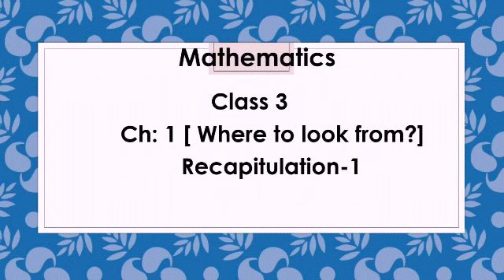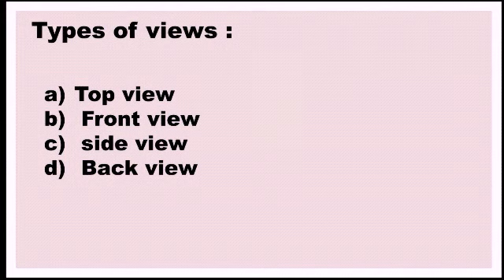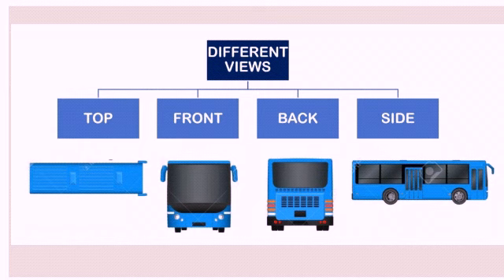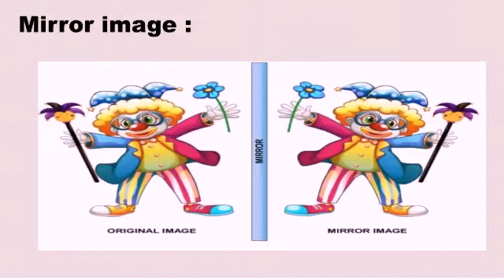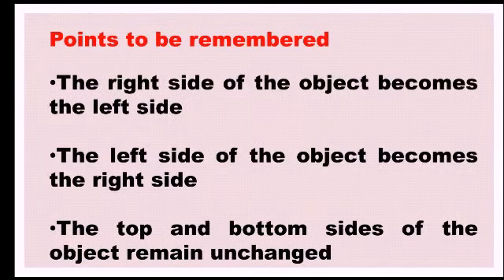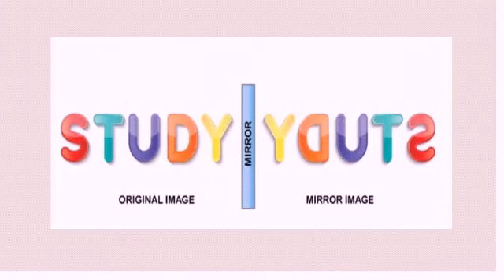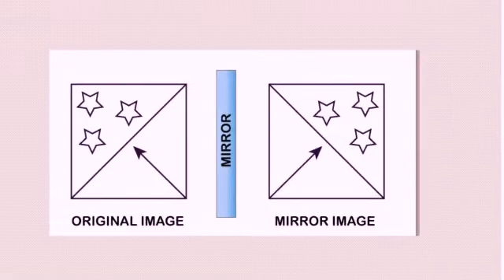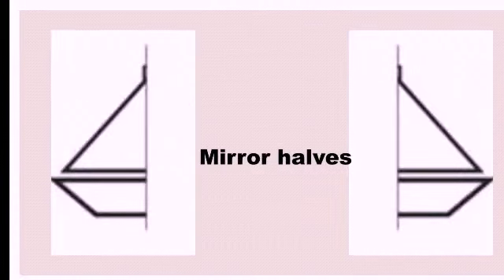Class 3 Where to look from?